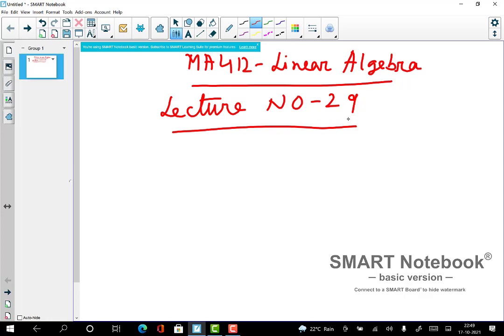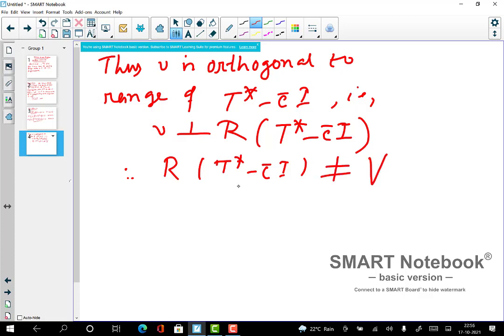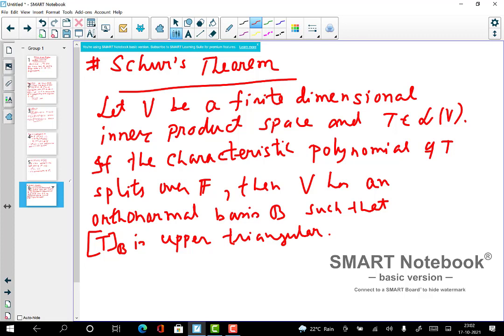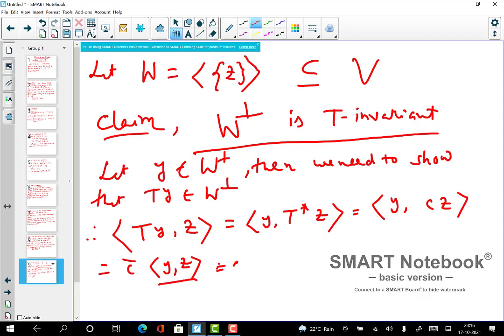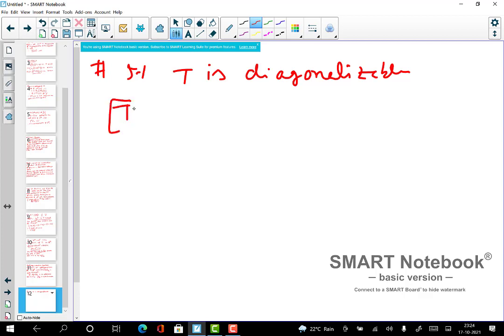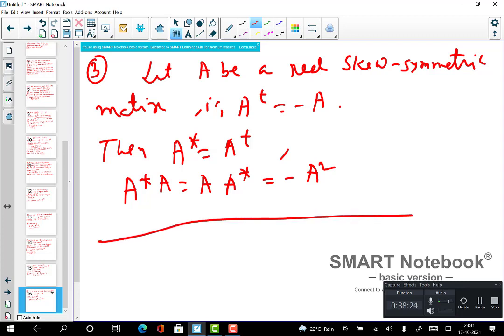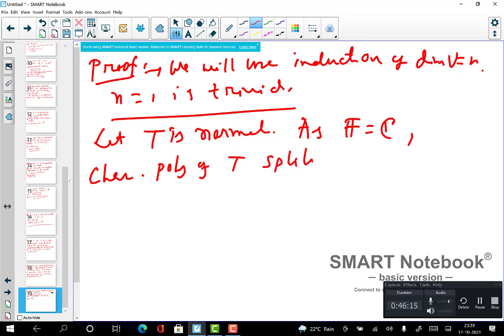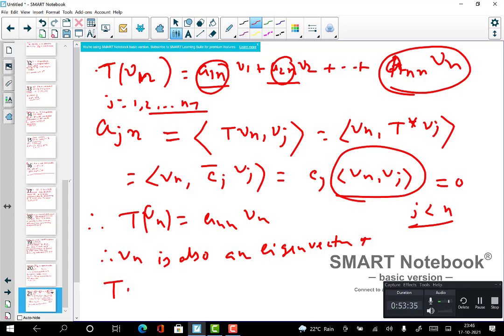MA412, Lecture no 29 ( Normal Operators) by Tapas Chatterjee, IIT Ropar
This is the 29th lecture for the course MA412, Linear Algebra. In today's lesson, we will learn the Normal Operators. Please write down your questions in comment section so that I can answer those as soon as possible.